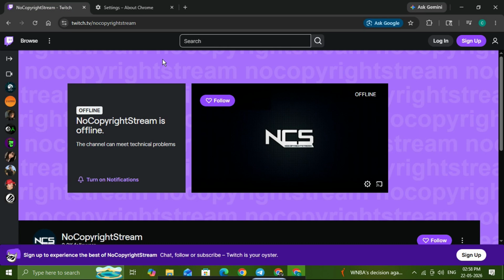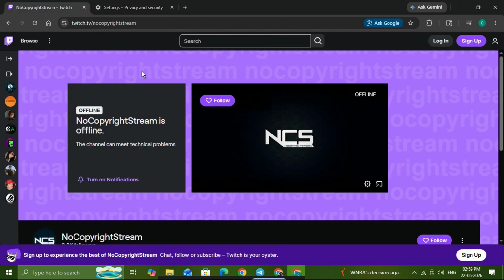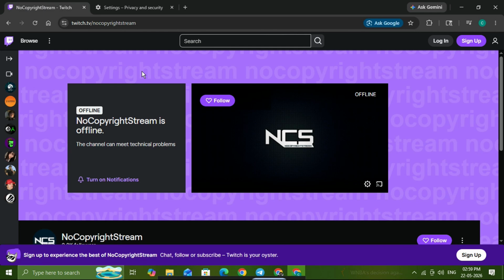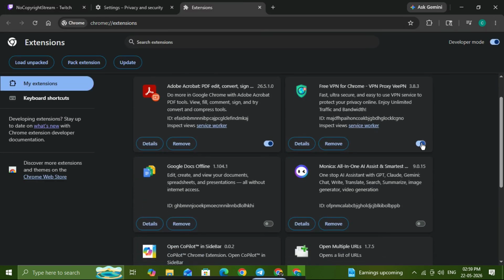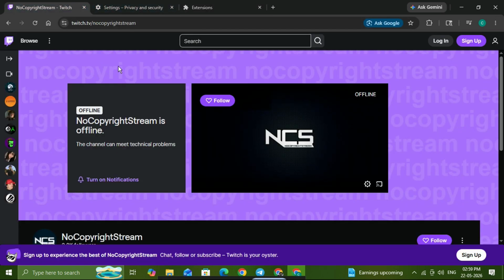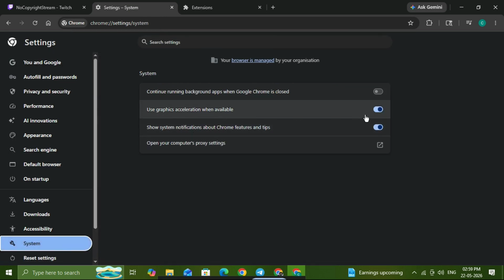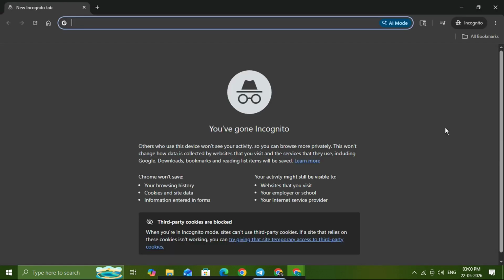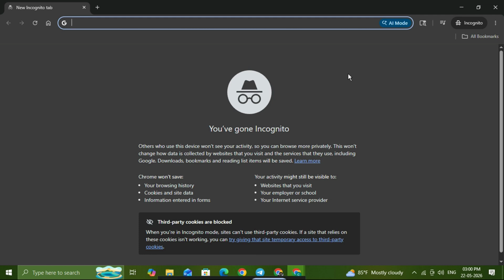How To Fix Twitch Error 3000 Chrome (Easy Guide)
Learn how to fix Twitch Error 3000 with quick browser troubleshooting steps including refresh, Chrome update, cache clearing, extensions, hardware acceleration, and Incognito Mode.

🕚Timestamps:
0:00 Intro
0:18 Refresh the Twitch Stream
0:39 Update Google Chrome
1:09 Clear Chrome Cache and Cookies
1:40 Disable Extensions
2:13 Disable Hardware Acceleration
2:43 Try Incognito Mode
3:05 Recap and Outro

✍️What You'll Learn In This Video:
• How To Refresh Twitch To Fix Temporary Playback Glitches
• How To Update Google Chrome For Twitch Playback Compatibility
• How To Clear Chrome Cache And Cookies To Fix Error 3000
• How To Disable Extensions That Interfere With Twitch Video Playback
• How To Test Twitch In Incognito Mode For Extension Conflicts

💡Pro Tips:
• Restart Chrome after each major change so the fix fully applies.
• Test Twitch after disabling each extension to identify the exact conflict.
• Keep Chrome updated regularly to avoid future playback errors.
• If Incognito Mode works, re-enable extensions one by one to find the culprit.
• Clear cookies only for Twitch if you want to avoid signing into every site again.

🌐 Access Twitch Here:
  twitch.tv